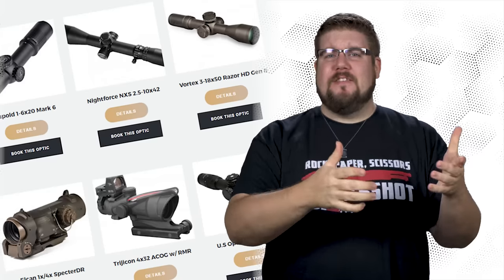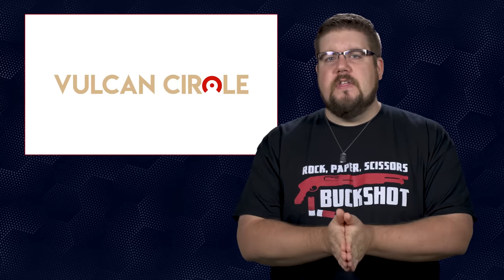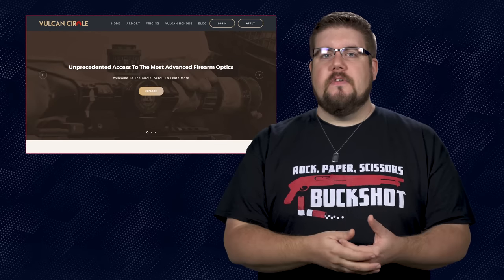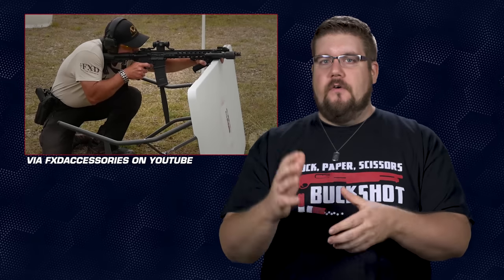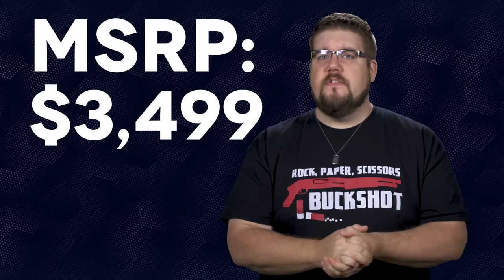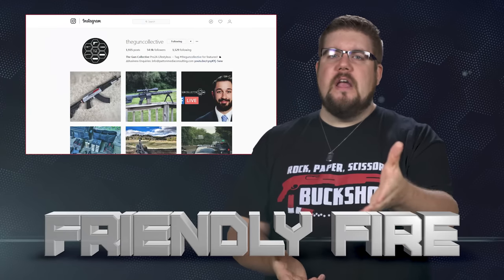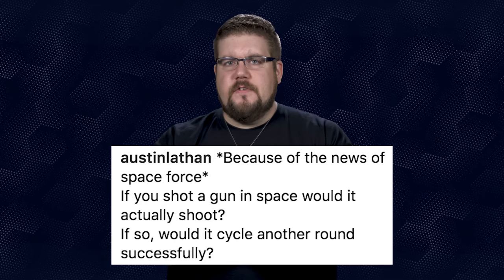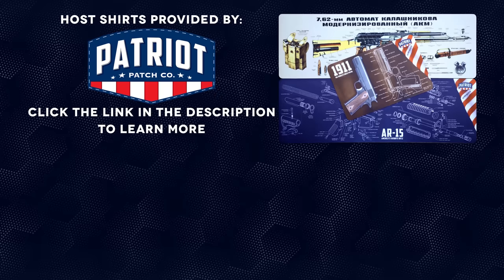Vulcan Circle Optics, FXD WASP Grip, Guns in Space? - TGC News!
This week on TGC News, Jon Patton is talking about a place to RENT optics, a foregrip for people that LOVE foregrips, and some more rapid fire news!

Music Licensing: ♩ ♪ ♫ ♬